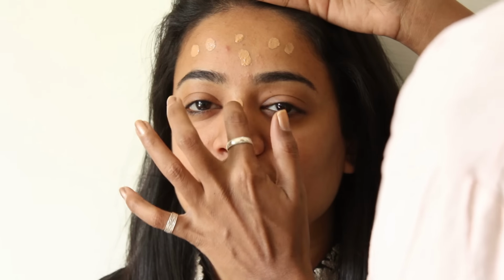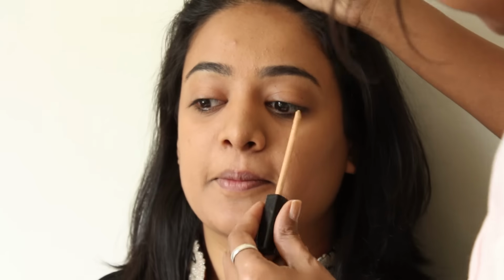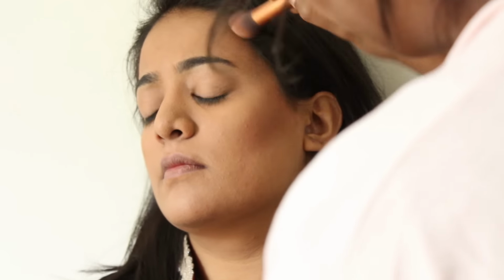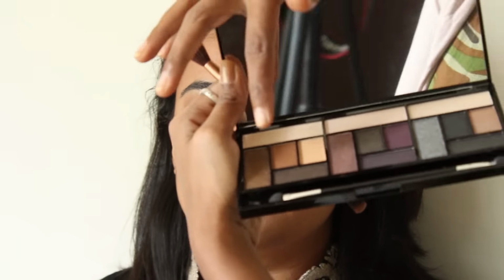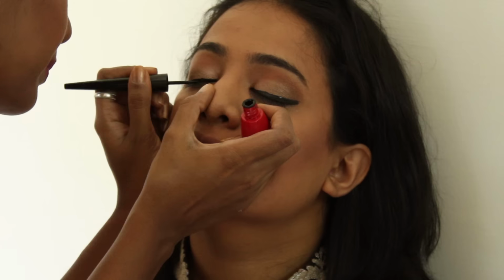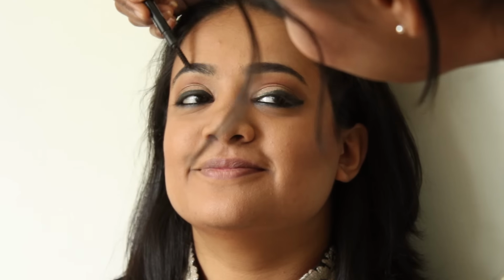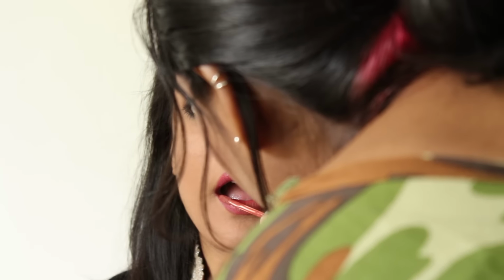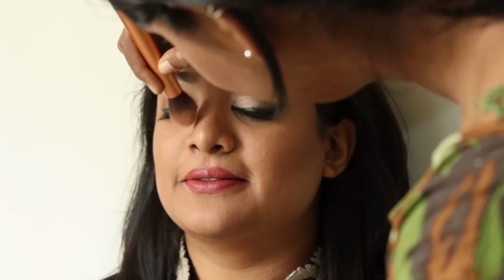Best Friend NATURAL Makeover | Glamtzu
Products Used:
PAC gel primer
Loreal true match foundation - w7
Maybelline fit me matte and poreless concealer - Medium
B&D blusher - 7
Makeup Revolution pro looks palette , BIG LOVE
Miss Claire soft matte lip creme - 17A
Body shop highlgihter- 02 warm glow
Coloressense loose HD powder
Mumuso liquid liner - Black
unique lip liner - pink sand

Send me love and letters:
Swetha Vinod
BN Architects,
Near municipal town hall
Perintalmanna
Pin:679322

Hope you guys enjoyed this video..:) XOXO